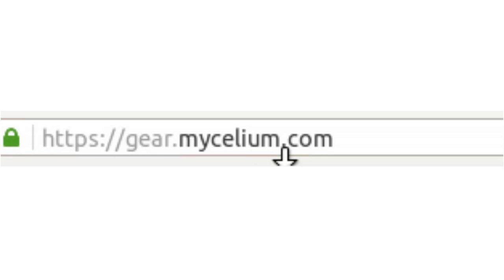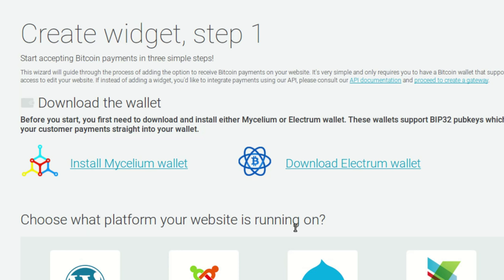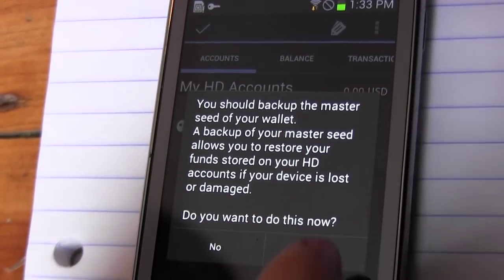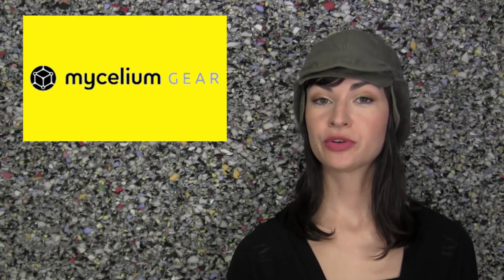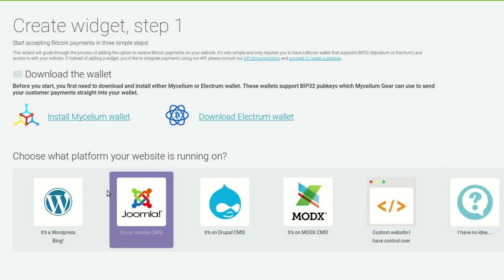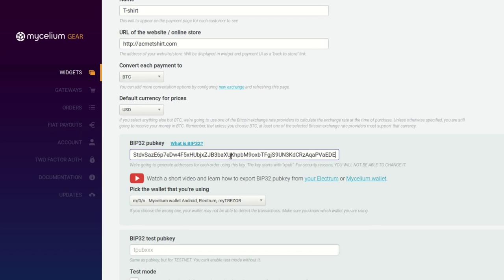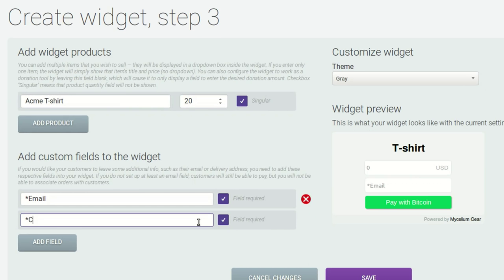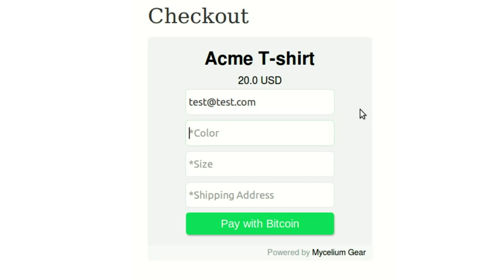How to Accept Bitcoin Payments, Tips, and/or Donations on Your Website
Mycelium Gear is an open-source little widget that you can put on your website to make accepting Bitcoin easy, organized, private, and totally free. Enjoy this tutorial we've made that shows you how.

Tip us!